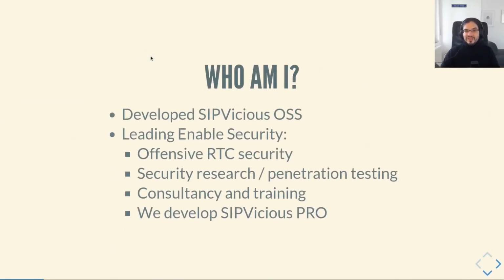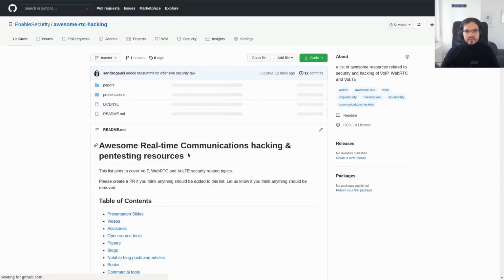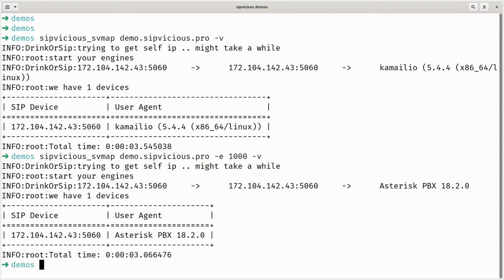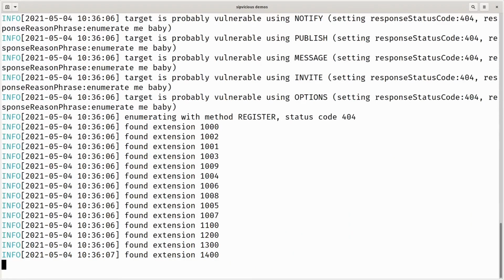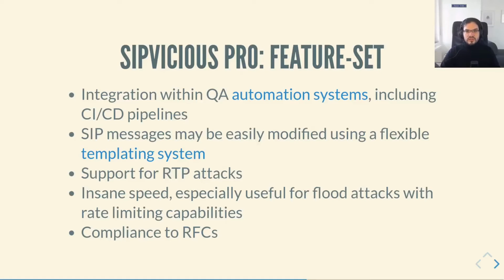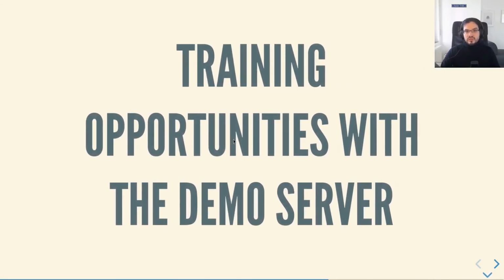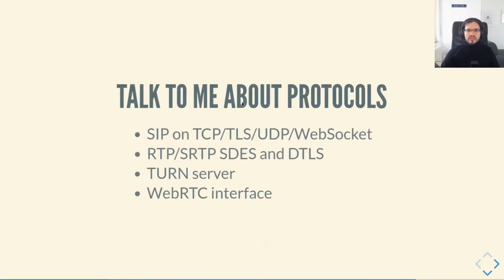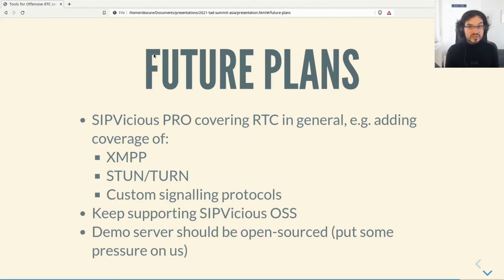Tools for Offensive RTC security. Introducing SIPVicious PRO and the demo server, Sandro Gauci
Tools for Offensive RTC security. Introducing SIPVicious PRO and the demo server.
Sandro Gauci, CEO / Senior Penetration Tester / Chief mischief officer at Enable Security GmbH

In Sandro’s previous talk for TADSummit EMEA Americas 2020, he spoke about why it is critical to take an offensive approach when dealing with SIP security.

In this presentation, he shows how tools can help in testing RTC security as well as in learning more about offensive security for RTC.

After a general overview of the landscape, he will focus on the work that his team has done on SIPVicious PRO and the target demo server that helps learn and show vulnerabilities in a lab environment.